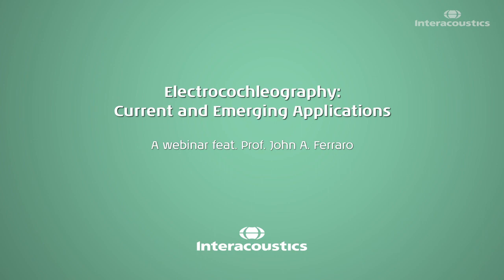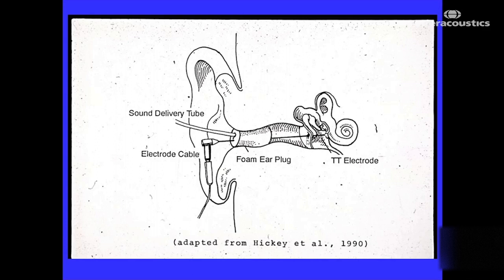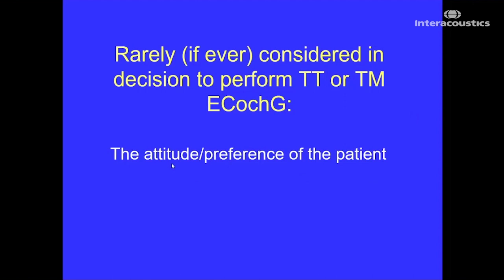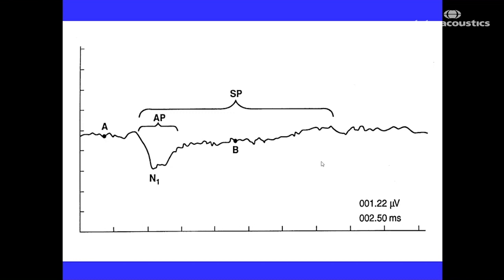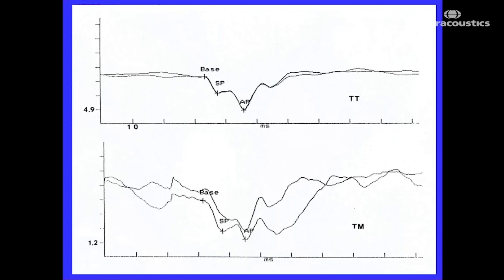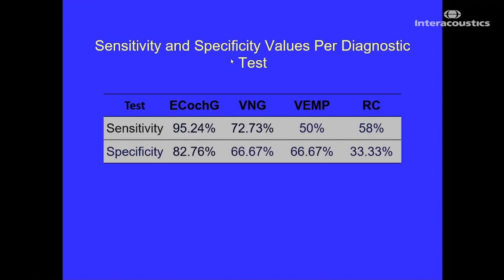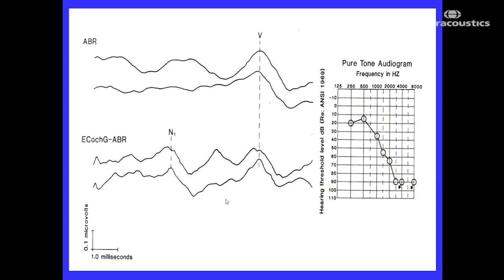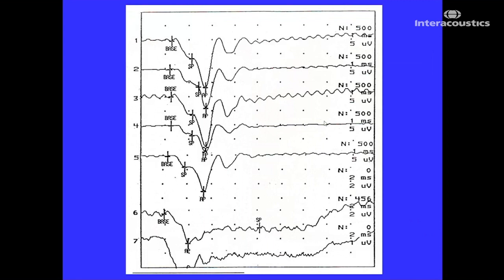Electrocochleography: Current and Emerging Applications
In this webinar, Professor at the University of Kansas Medical Center, John A. Ferraro, Ph.D., takes us through current and emerging applications of electrocochleography, also abbreviated as ECochG.

Prof. Ferraro talks about ECochG components, recording approaches, electrode placement, transtympanic vs. extratympanic ECochG, recording parameters, clinical applications, and much, much more.

Learning objectives:

- Gain an understanding of the anatomical and physiological bases related to recording the stimulus-related potentials of the cochlea and hearing nerve in humans i.e., Electrocochleography (ECochG)

- Learn the approach for performing ECochG non-invasively using an electrode on the lateral surface of the tympanic membrane (including instruction on electrode placement, and selection of stimulus and recording parameters)

- Learn how to interpret an electrocochleogram and its morphology markers

- Become familiar with the various clinical applications of ECochG, including those beyond its use in helping to diagnose Meniere’s disease/endolymphatic hydrops

Timestamps:
0:00 Introduction
0:28 What is electrocochleography (ECochG)?
3:24 ECochG components
7:05 Recording approaches
11:02 TM electrode placement
16:14 Transtympanic vs extratympanic
19:08 Tiptrode
21:17 TM recording parameters
26:32 Clinical applications of ECochG
59:53 Enhancement of ABR wave I
1:04:06 Intraoperative monitoring
1:06:04 Cochlear implantation
1:06:32 ECochG in newborns and young children
1:08:28 ECochG in ANSD patients
1:13:57 ECochG in hidden hearing loss
1:17:29 ECochG in SSCD patients
1:19:06 Wrap up

To learn more about ECochG testing, head to our guide